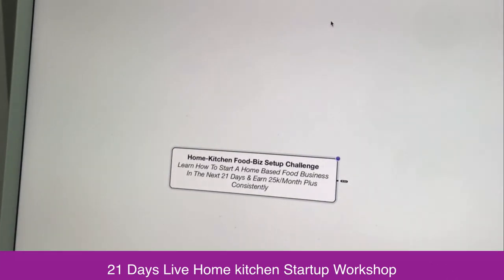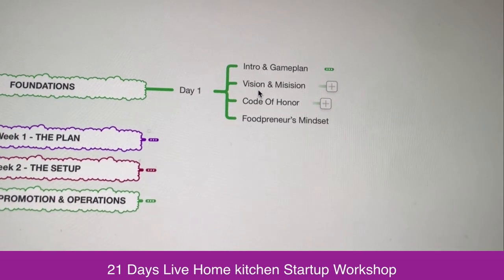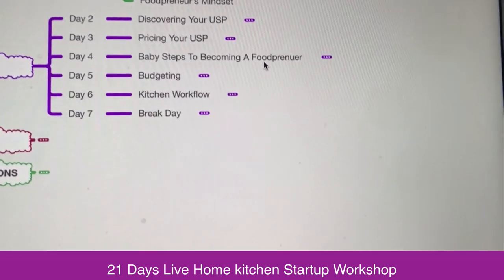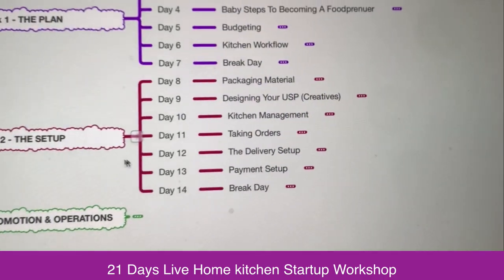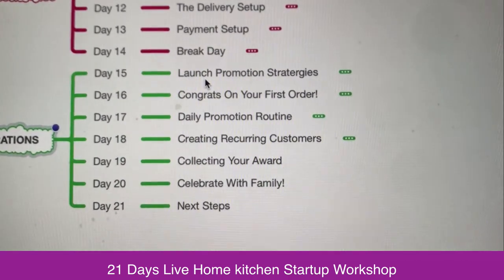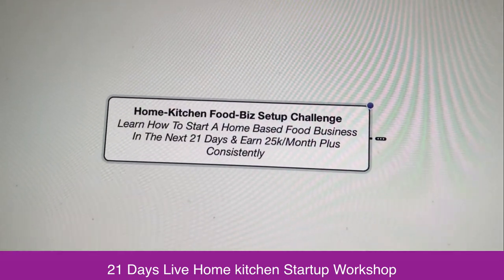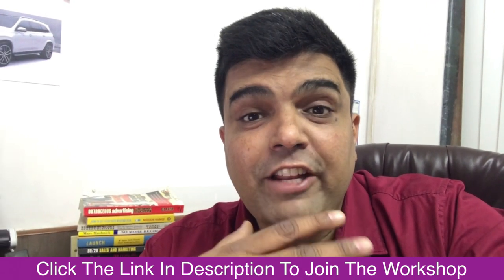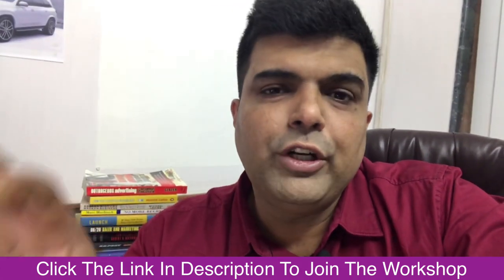Last 3 Days To Signup For The Home-Kitchen Foodbiz Challenge!